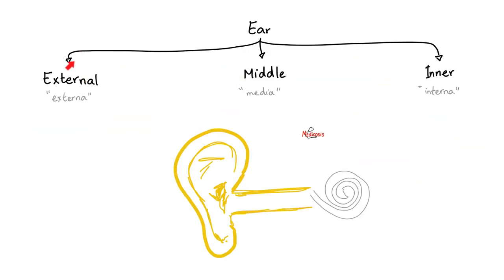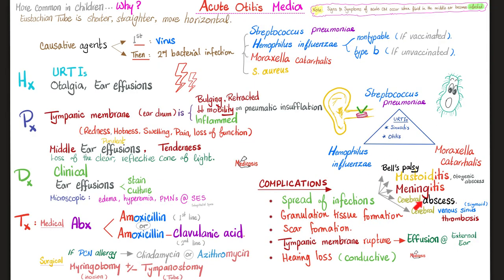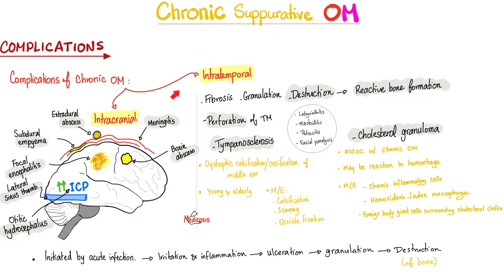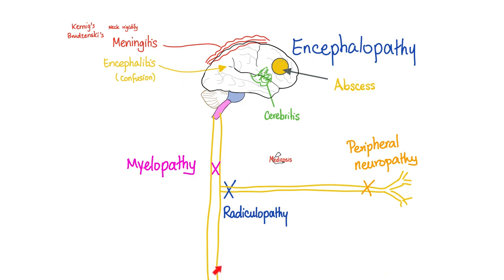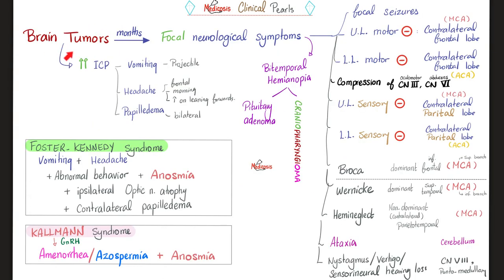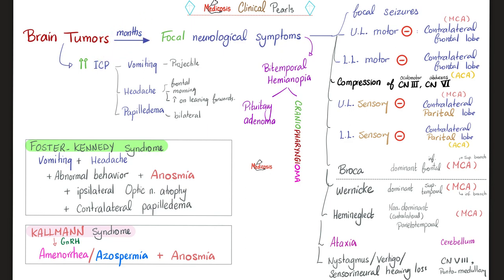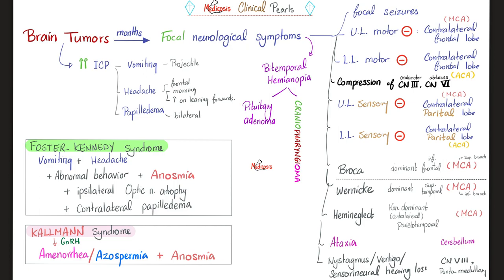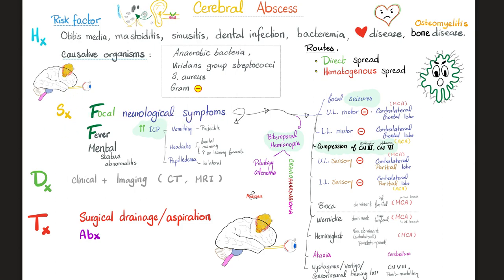Brain Abscess - Causes, Symptoms, Diagnosis, and Treatment - Neurology Series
Brain Abscess (Cerebral abscess) | Causes, Symptoms, Diagnosis, and Treatment | Neurology Series…An abscess is a collection of pus…Pus cells are the neutrophils (white blood cells or WBCs) , Focal neurological deficits, increased intracranial pressure (intracranial hypertension)…Cushing’s triad (Cushing reflex) of hypertension, bradycardia, and irregular breathing…Projectile Vomiting, Frontal Headache that’s worse in the morning and on leaning forwards…Brain mass, Brain tumor.